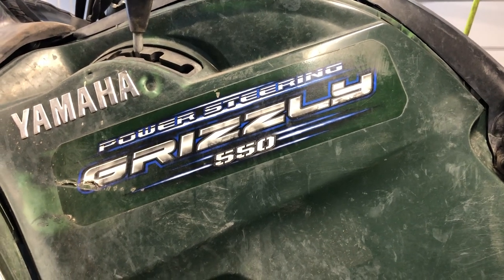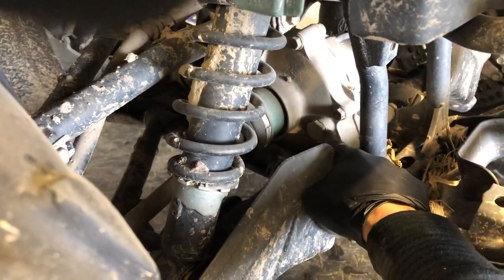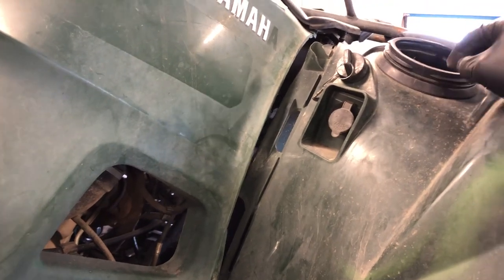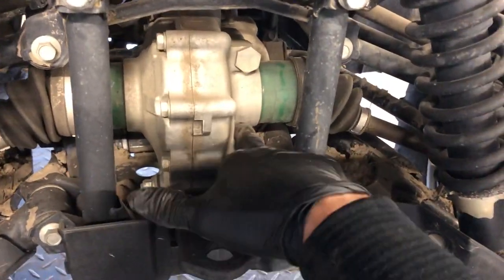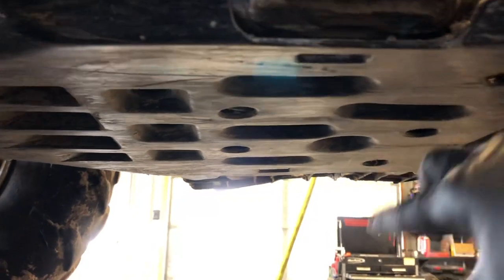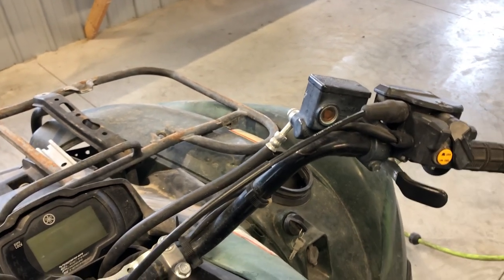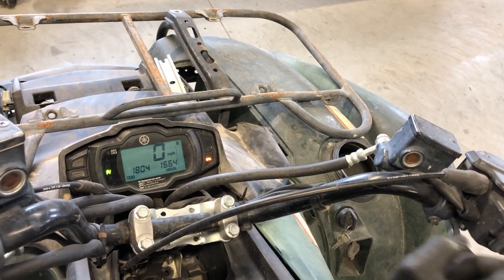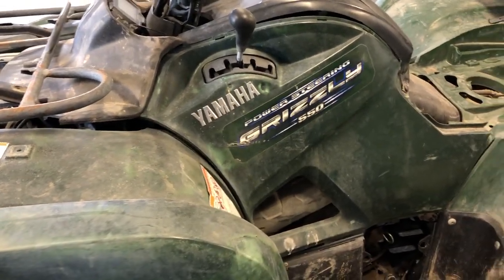Yamaha Grizzly 550 Overview - Review - common issues problems - HOW TO SERVICE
In this video we explaining maintenance and a quick overview of the Yamaha Grizzly 550 4x4 EPS

We Disassemble: Clutch Head Cover Cylinder Piston Stator Points Rotor Magneto Generator Alternator Coil Camshaft Cam Chain Tensioner Rocker Electrical Cases Bottom End Case Set Transmission Shift Drum Fork Gear Shaft Flywheel Starter Idler Clutches Bearings U Joint Yoke Driveshaft Shaft Float Main Jet Bowl Slide Needle Seat Intake Assembly